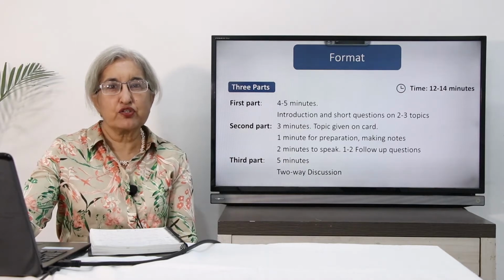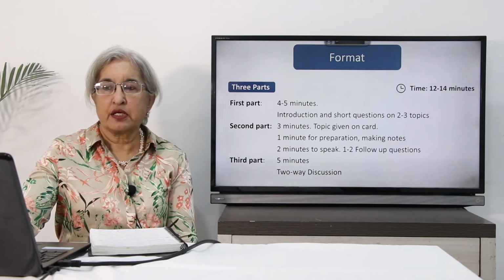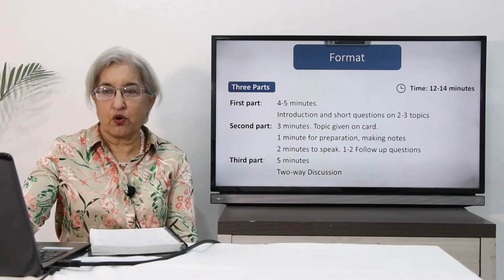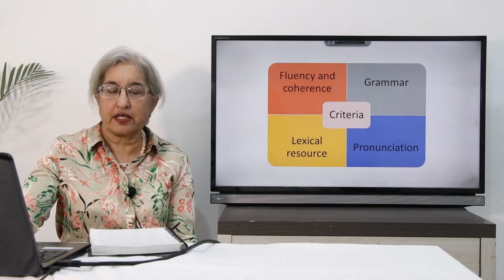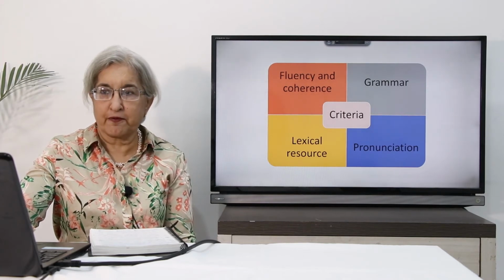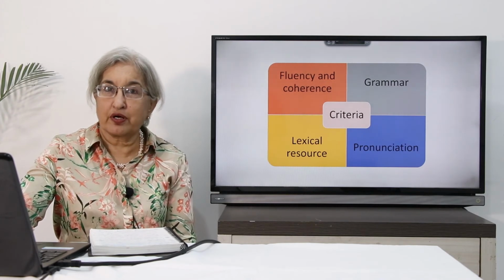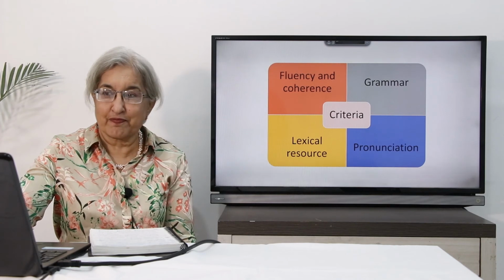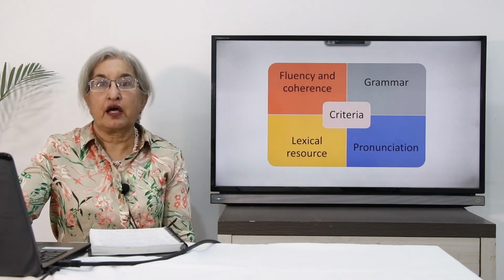Marking Criteria for IELTS Speaking Module | Masterprep